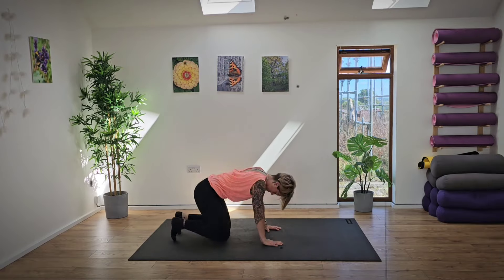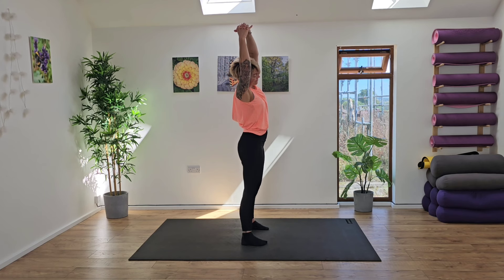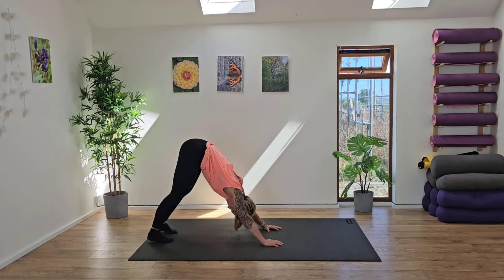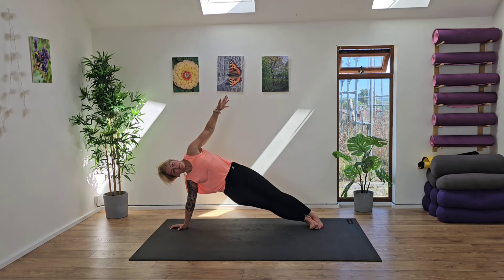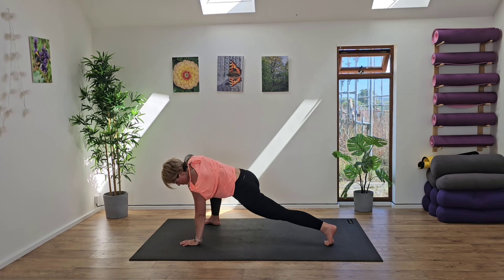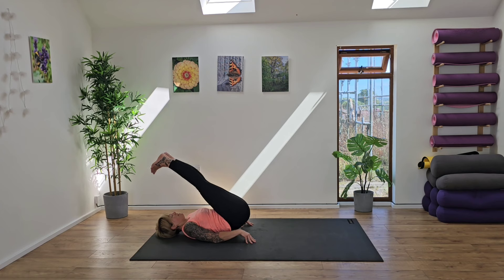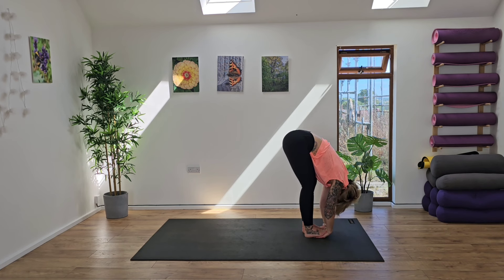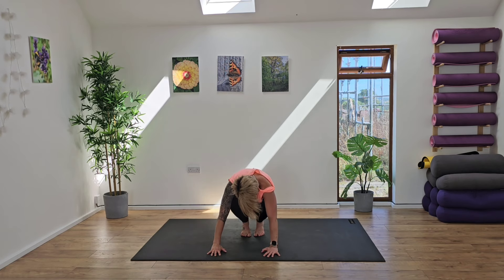Functional Strength & Flexibility Routine: Enhance Your Performance! (Intermediate)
Ready to build strength and improve your flexibllity and mobility? then join me for this intermediate practice challenging your core, strength and flexiblity ina unique way.

If you are new to this channel, do check out my gentle functional flexibllity practices to get started and accustomed to the movement patterns.

Maddy x